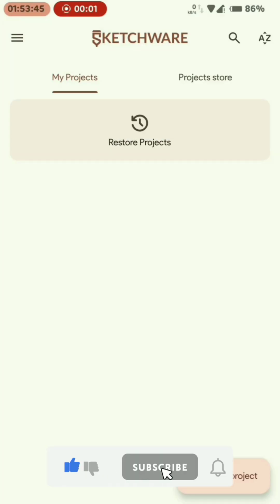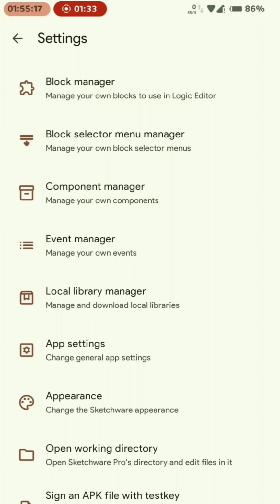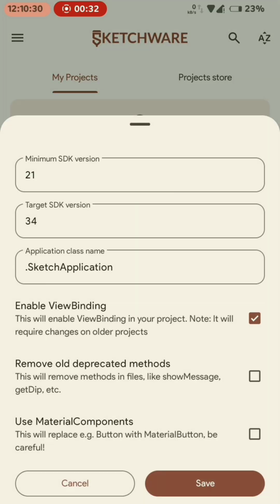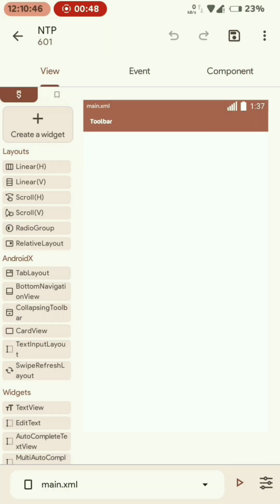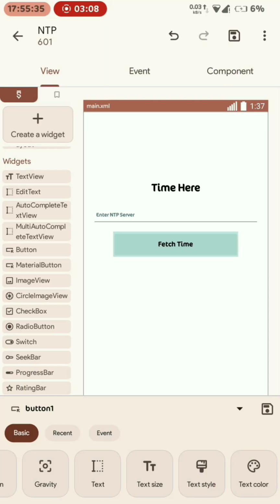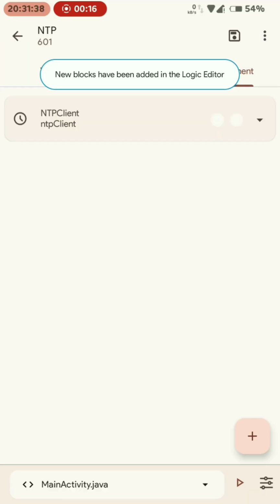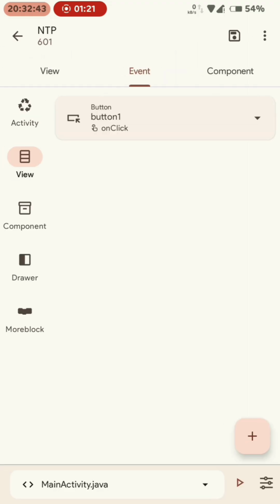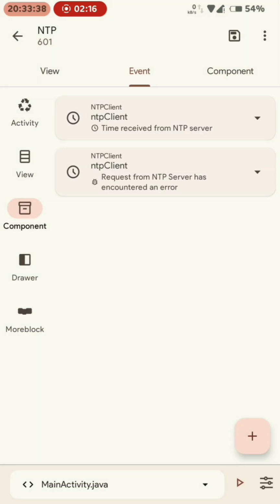How to Integrate NTP in your Android App | Sketchware Pro Tutorials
Enhance your Android app development skills with this step-by-step guide! Dive into the world of intuitive coding and bring your app ideas to life.

💬 Got Questions?
Your input helps us create the content you need!